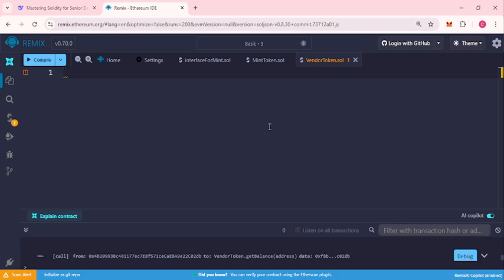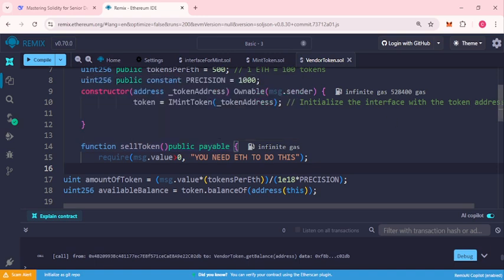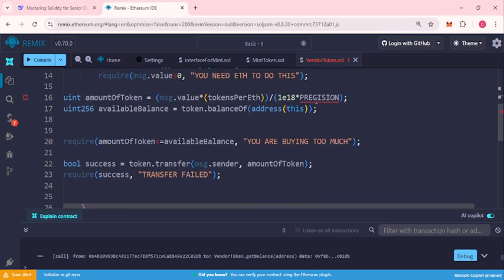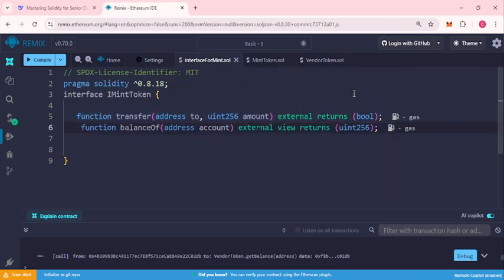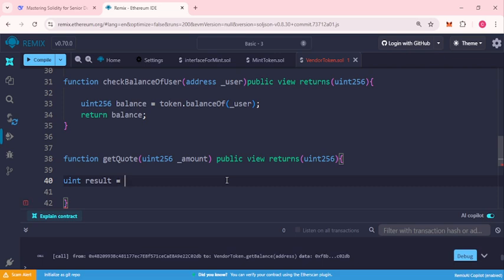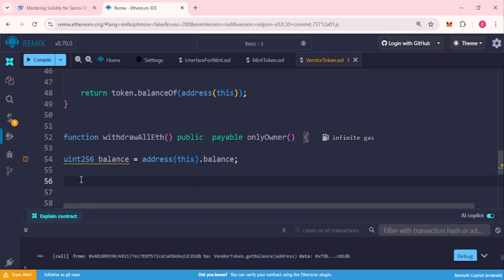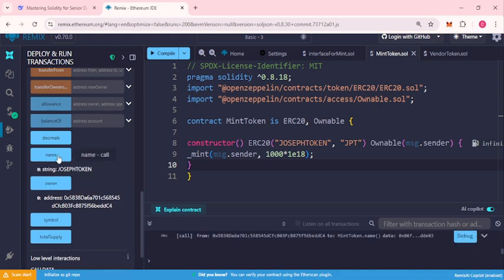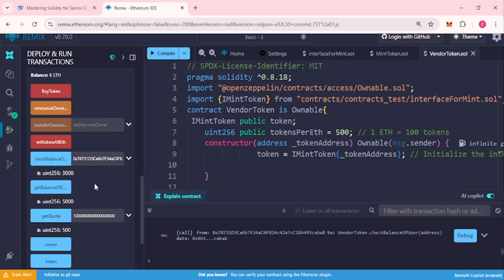Solidity for Beginners - Minting a Token contract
In this video we combined what we've learnt from the Interface video to the Constructor video to create this